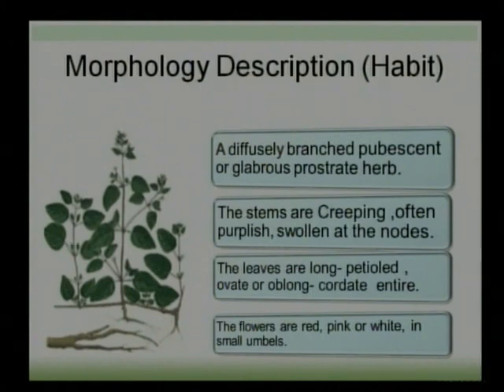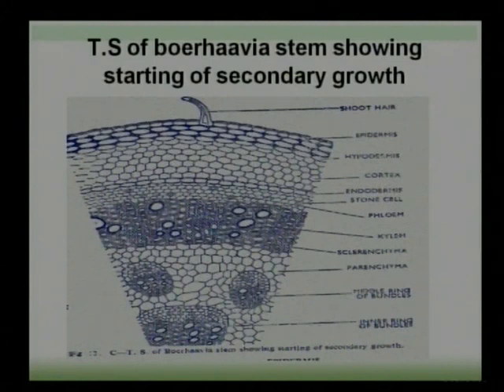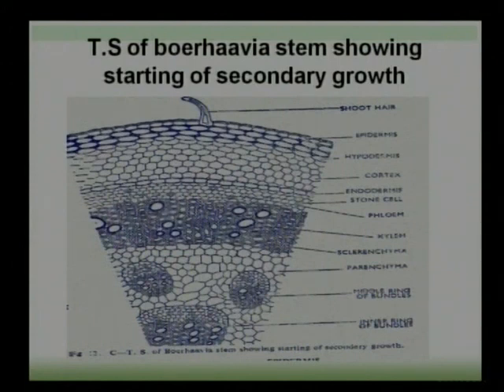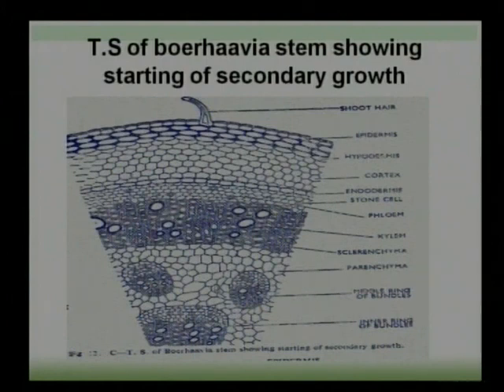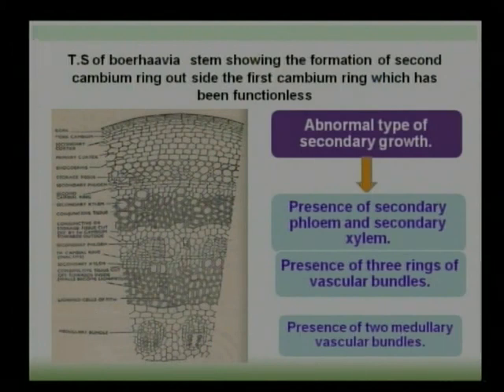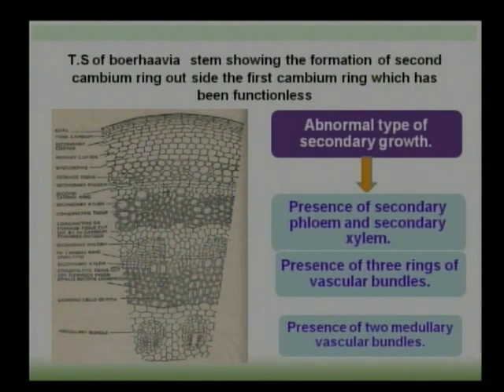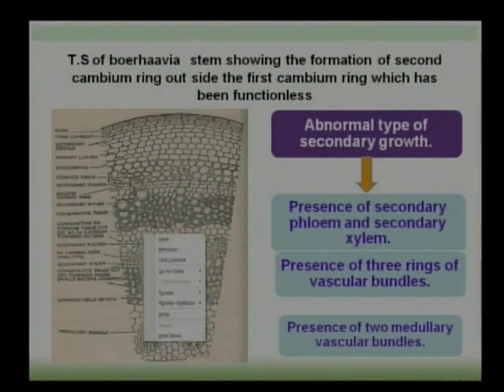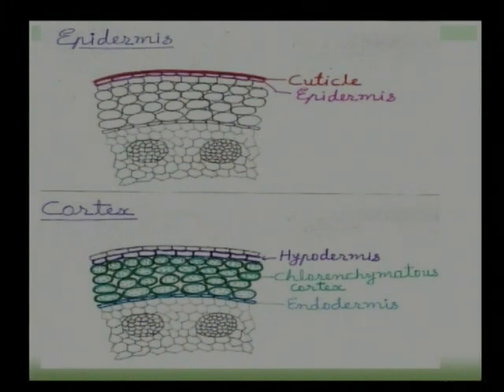Anomolous secondary growth in boerhavia stem /degree 4th SEM botany